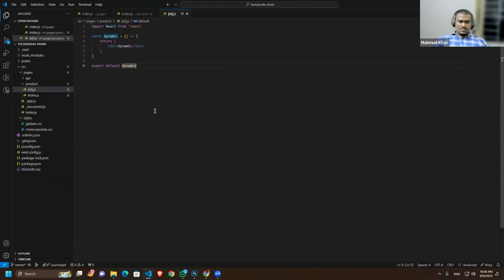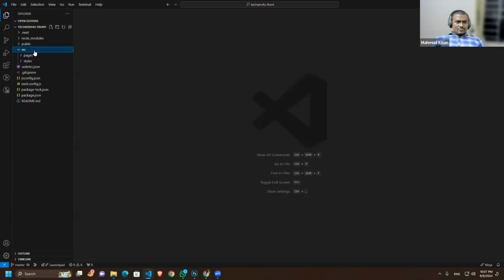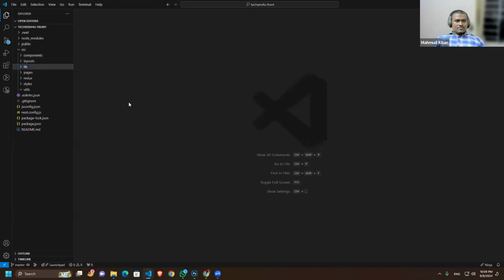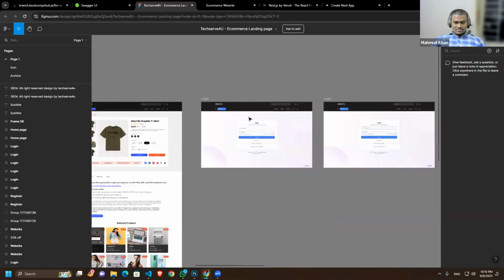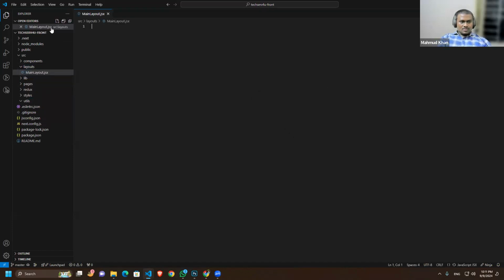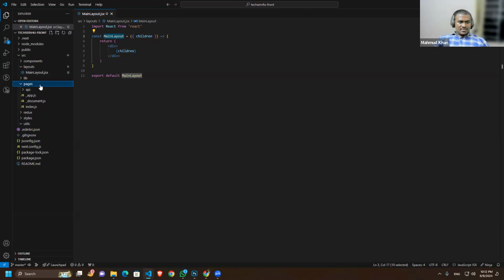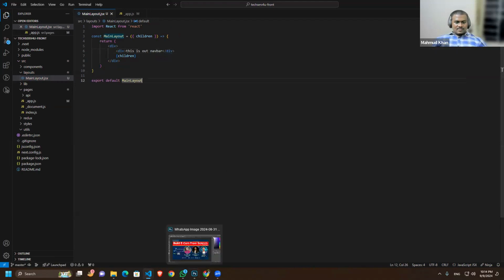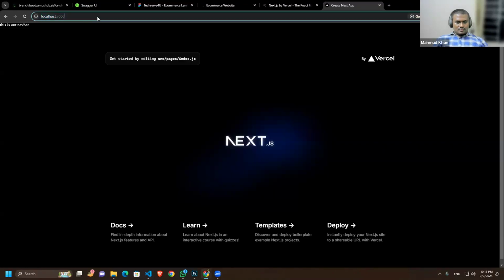08. Set up Folders and Layouts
- The video discusses creating dynamic routes in a web application, specifically under the product directory.
- To create a dynamic route, a new file with bracket notation (e.g., `[id].js`) needs to be added in the `pages/` directory.
- The project should have a professional folder structure, with separate folders for pages, components, layouts, utilities, Redux, and libraries.
- A main layout component should be created to render common components, such as headers and footers, shared by multiple pages.
- The main layout component should use the `children` prop to render the content of each page within the layout.
- Using a main layout component allows the sharing of common UI sections across multiple pages in the web application.
- The video demonstrates how to implement a main layout component and render it within the `App.js` file to structure the application's layout effectively.

Our Office address:
30500 Van Dyke, Ste- 201